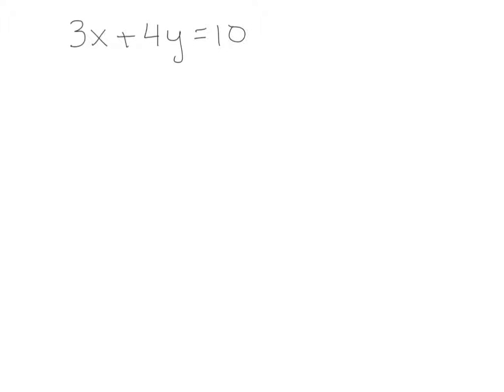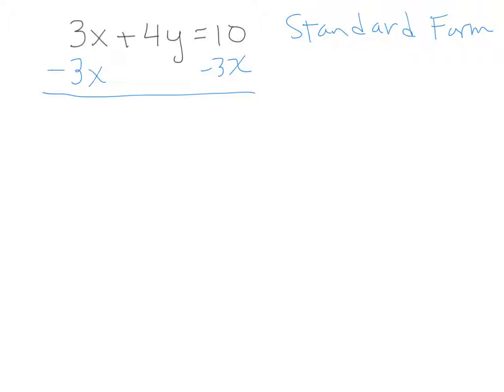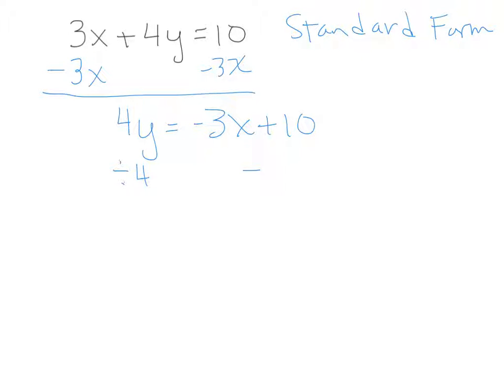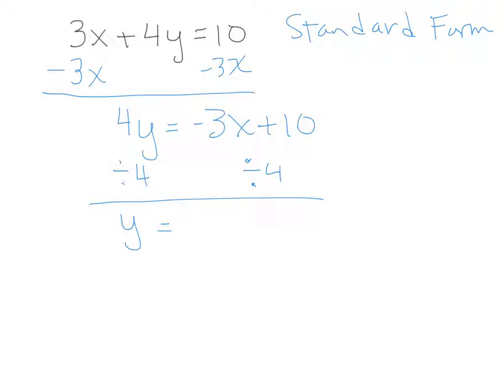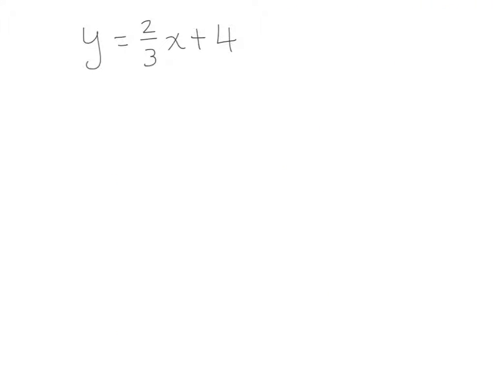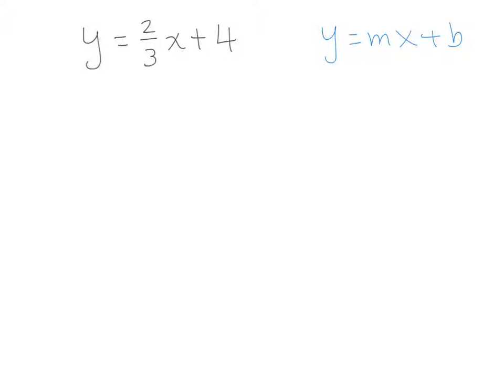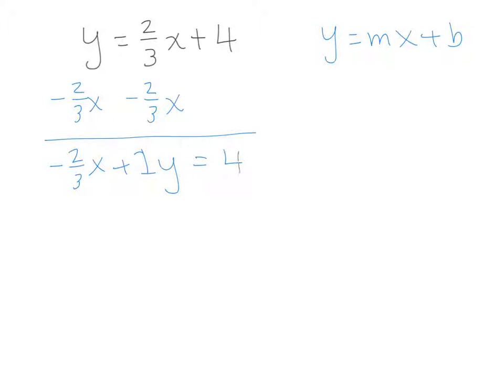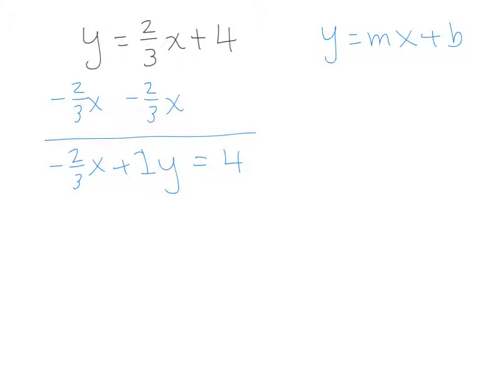standard form and Y=mX+b transformations